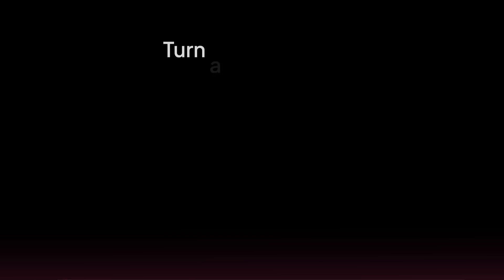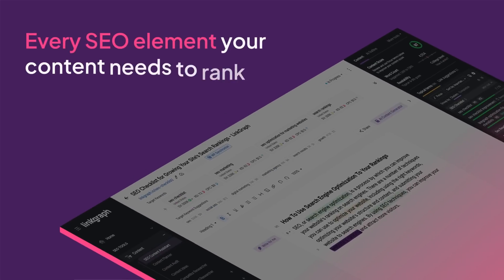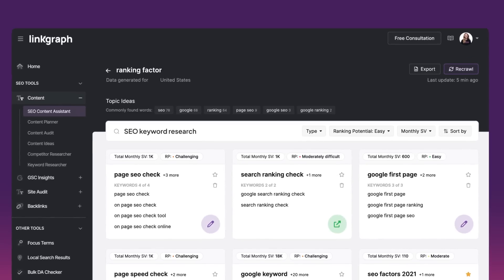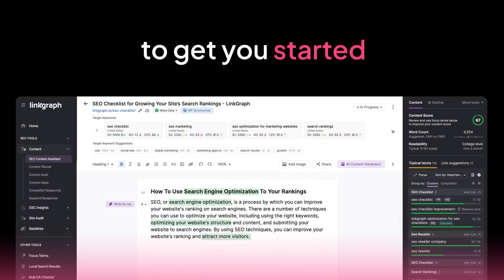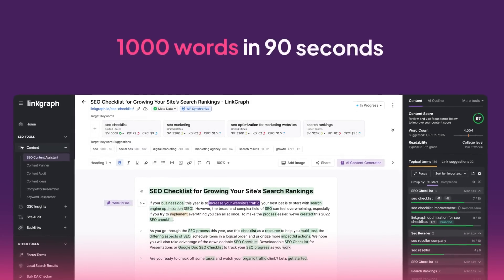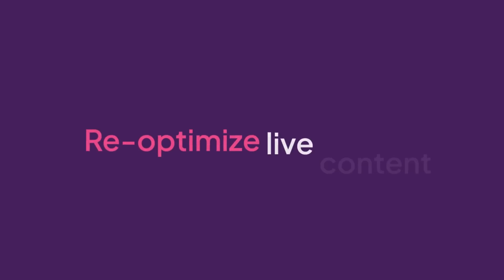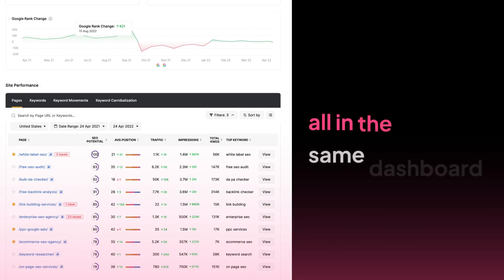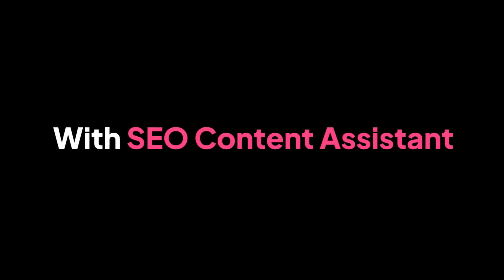The SEO Content Assistant | SearchAtlas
We combined content optimization with AI to build the most powerful SEO content writing assistant. Expedite content production with automated keyword clusters, AI text generation, on-page SEO, and 1-click publish to WordPress, all in a single tool.

Schedule a free consultation with one of our SEO strategists and get started on your path to #1 ranking on Google: